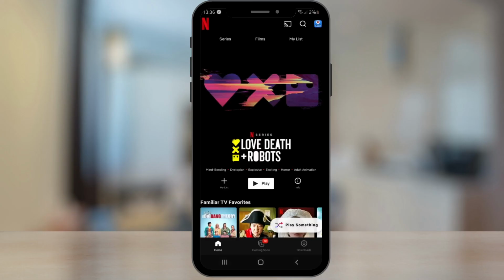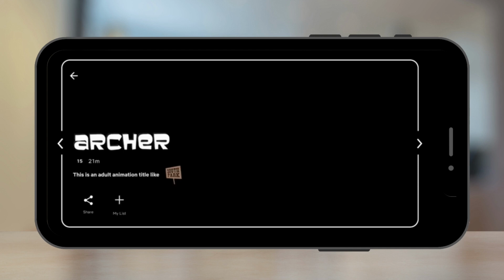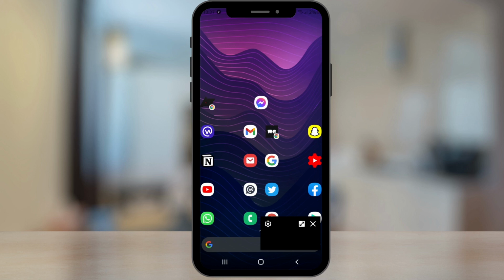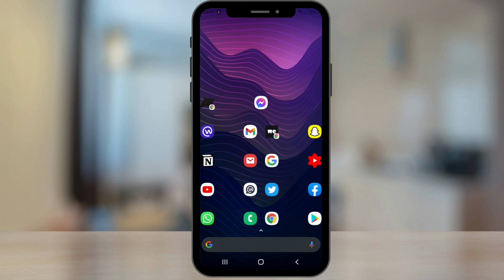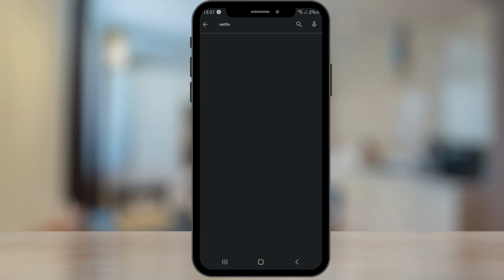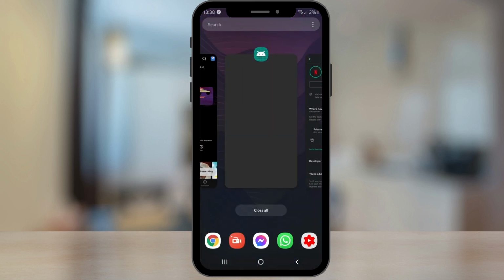Netflix Play Something Button NOW AVAILABLE ON MOBILE APP!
Netflix has had the play something button on Smart TVs and desktop versions of Netflix but now Netflix has the play random show options button on mobile. It's a fun little feature that makes your Netflix viewing more interesting.

Play something on Netflix will suggest a show or movie similar to the things you watch on Netflix already.

⚡️ So what are you waiting for go play some random shows on Netflix for mobile. ⚡️

⏳ Timestamps ⏳
To make it easier for you to move around
0:00 - Intro
0:20 - Play Something Button on Mobile
0:24 - How it looks on mobile
0:54 - Update Netflix App to latest version